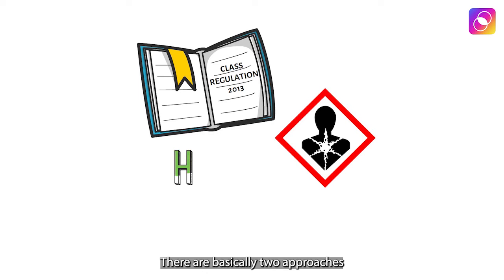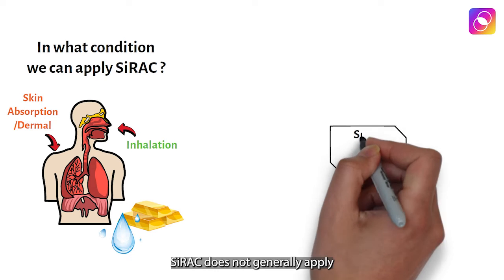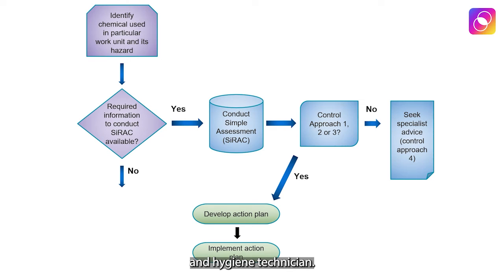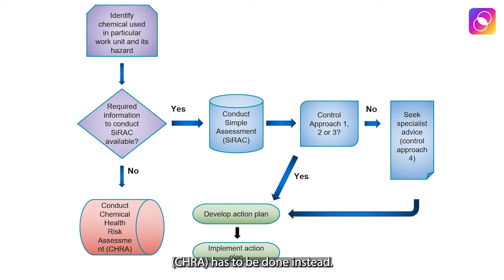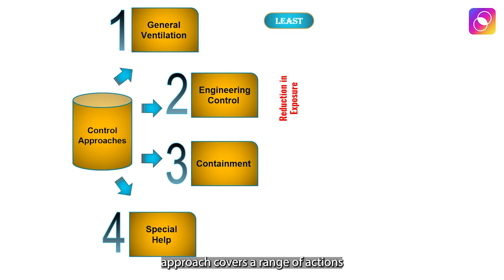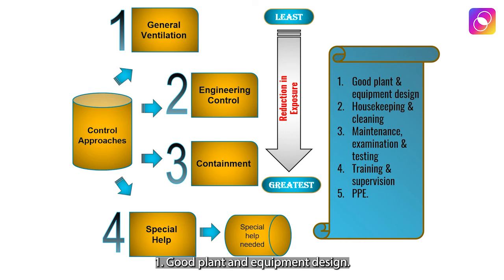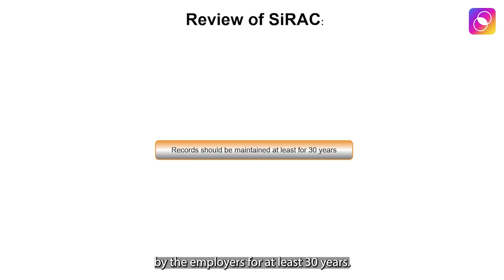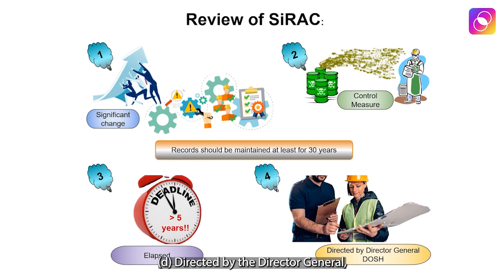Understanding Simple Risk Assessment and Control SiRAC